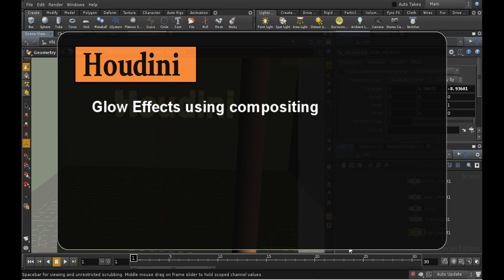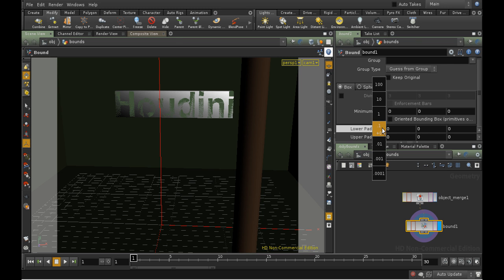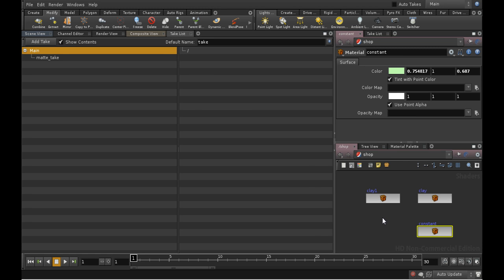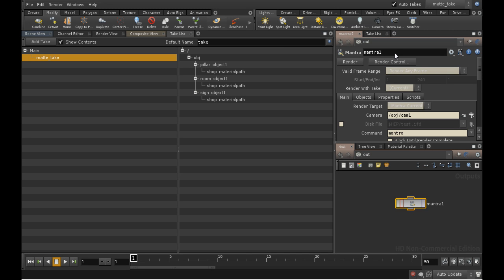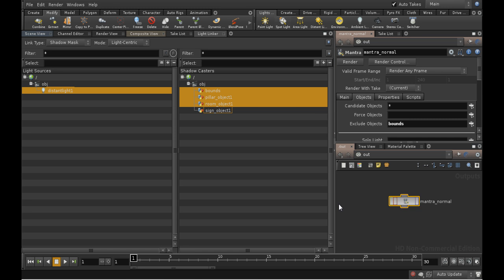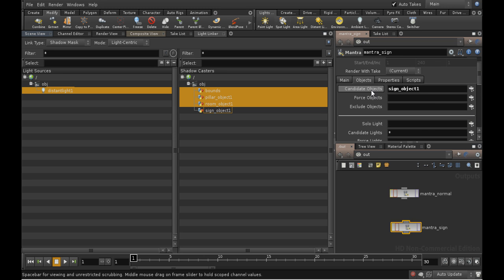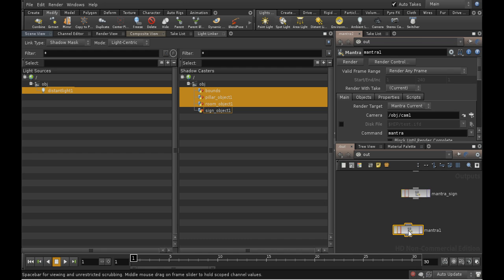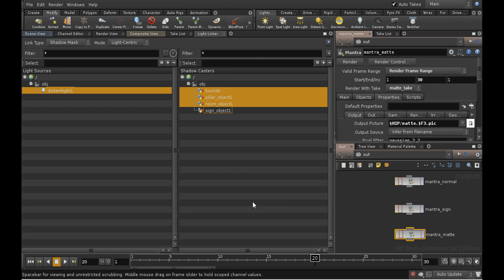Houdini Tutorial : Creating a Glow I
Create a glowing neon sign using Houdini's renderer and compositor. For longer videos check.